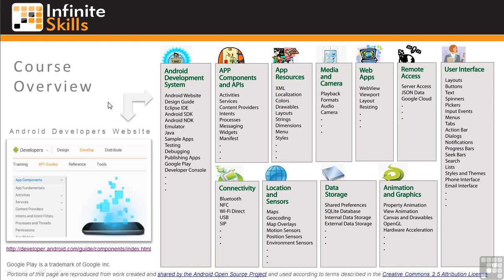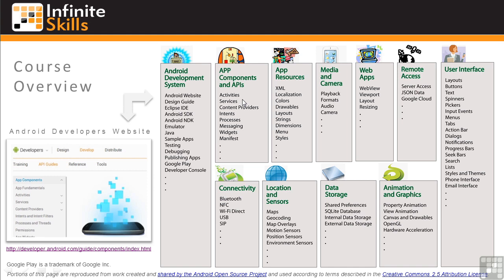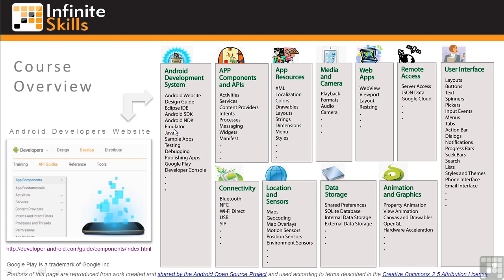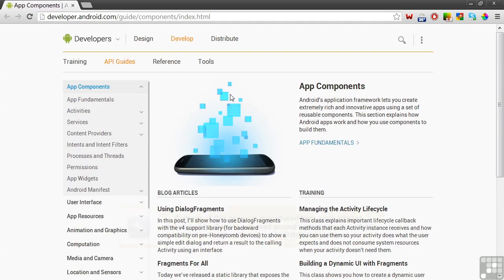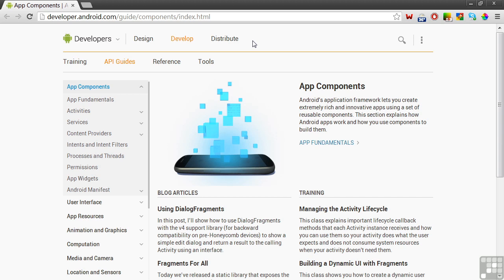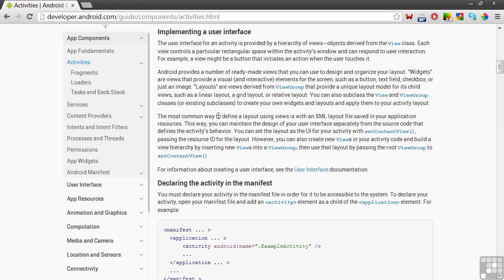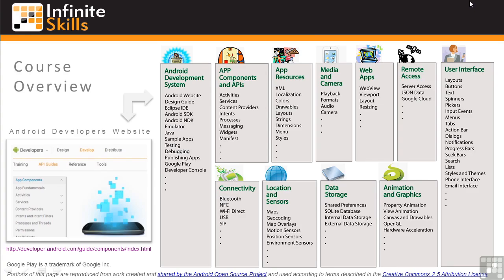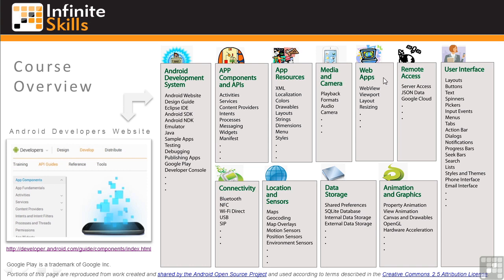Organization Of The Andoid Course Tutorial 3